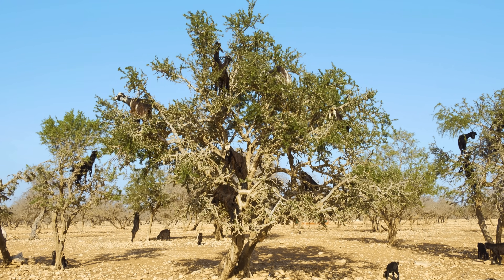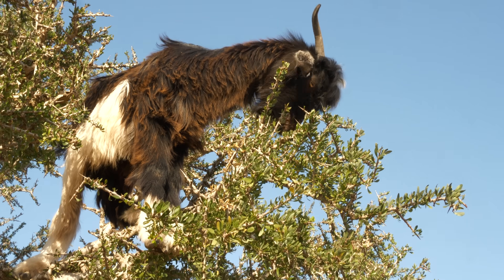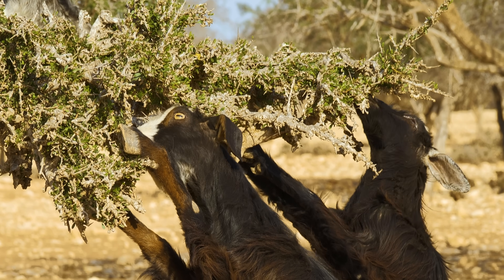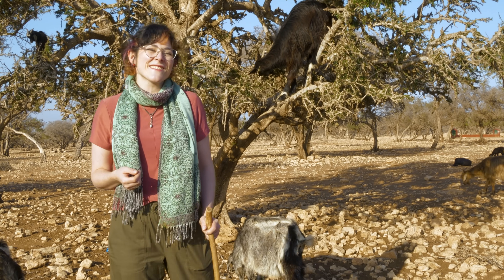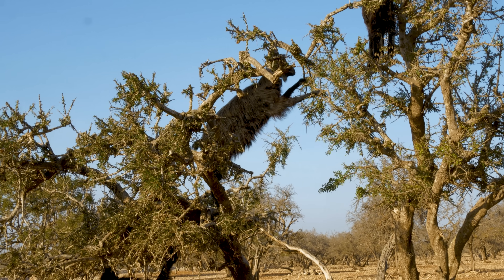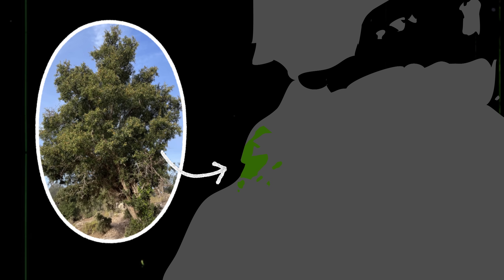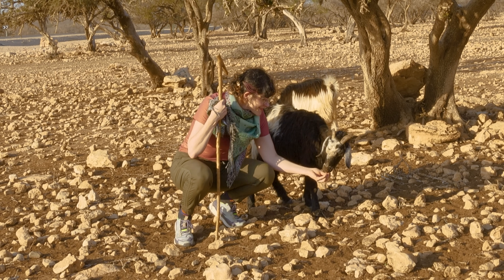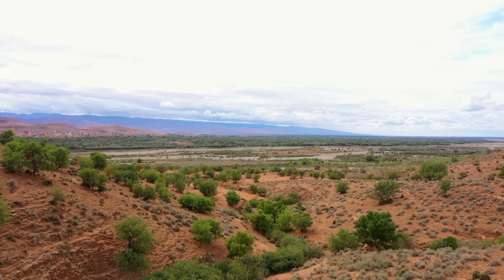Why Do These Goats Live In Trees?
Goats live in the trees now! And they do it for a very simple reason: they've found the most delicious food they've ever had. Relatable

00:00 Why Do These Goats Live In Trees?
01:10 Why goats climb trees: Argan fruit as a superfood
01:47 Goat climbing mechanics: hooves and adaptability
02:40 Goats’ impressive climbing abilities
03:03 Argan fruit: nutritional value and importance to goats
03:59 Goats’ interaction with farmers and tourists
04:46 Goats’ role in Argan oil production and tourism
05:36 Ethical concerns: goats used for photo ops
06:23 Natural vs. forced tree-climbing goats
07:03 Ethical tourism and Argan co-ops
07:45 The Argan tree: keystone species and ecosystem role
08:30 Argan oil production process
09:25 Goats’ role in seed dispersal for Argan trees
10:17 Threats to Argan trees: climate change
12:06 Outro and call to action

Directed and Story Edited by Andrés Salazar
Hosted and Illustrated by Danielle Dufault
Written by Tobi Olanrewaju
Edited by Haley Torio